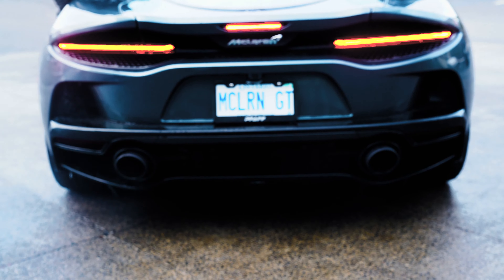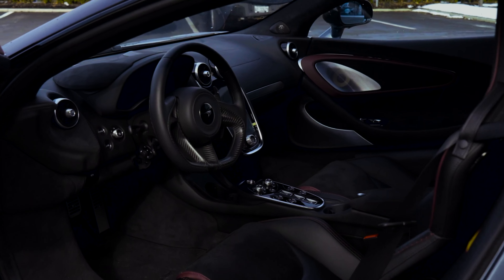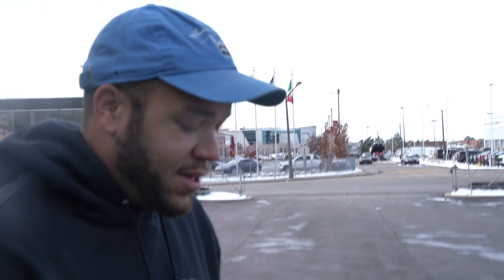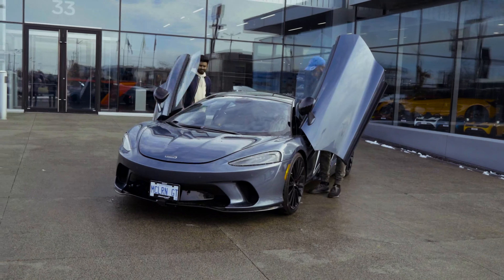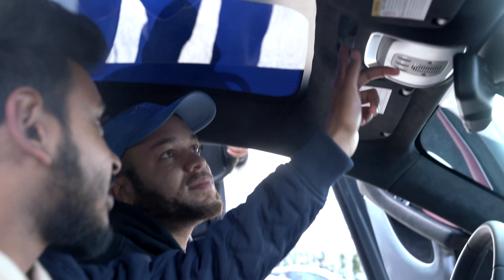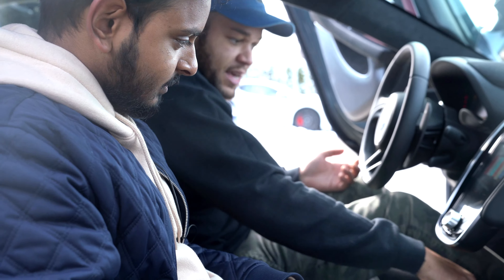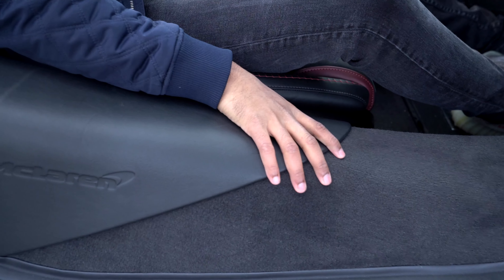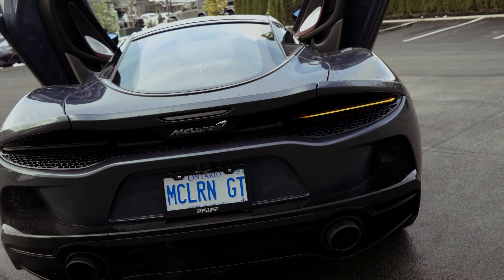2020 McLaren GT - Perfect Road Trip Car?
We went to PFAFF McLaren to check out the McLaren GT! Indujan and Marlon show some of their fav. specs and the inside and outside of this beast.

Photography -
 Frozen

And a special thanks to those who made this video possible:

Pfaff McLaren
Chris Green